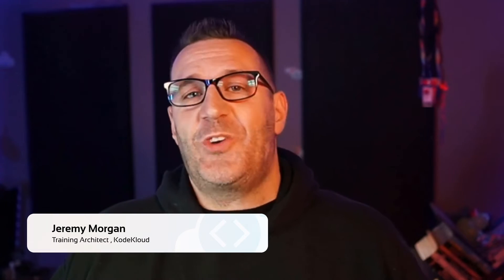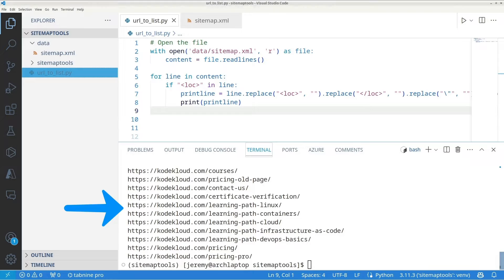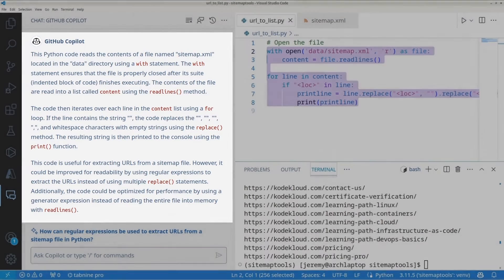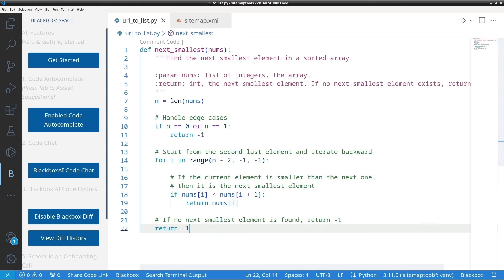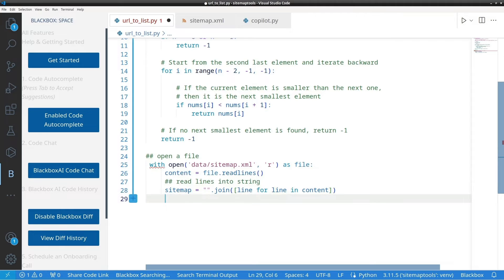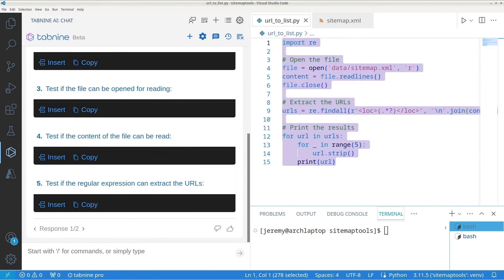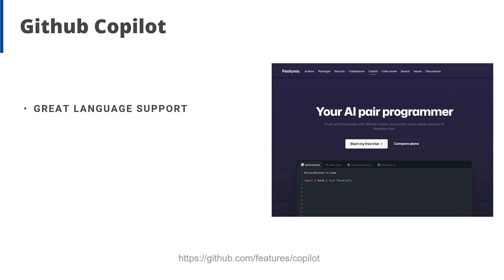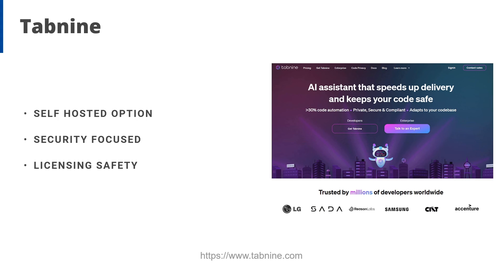3 Best AI Coding Assistant Tools in 2023 | KodeKloud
Explore the future of coding with this in-depth guide to three powerful generative AI tools – GitHub Co-Pilot, Blackbox AI, and Tabnine. Join Jeremy Morgan, a training architect for KodeKloud, as he demonstrates how these tools revolutionize the coding experience. Learn how GitHub Co-Pilot simplifies and optimizes your code effortlessly, how Blackbox AI improves code efficiency and readability, and discover the smartest code completion with Tabnine. Gain insights into their unique features, language support, and considerations to choose the perfect fit for your coding needs. Elevate your coding skills with the latest in AI technology!

⬇️Below are the topics we are going to discuss in this video:
00:00 - Introduction
00:23 - GitHub Copilot
02:45 - Blackbox AI
05:11 - Tabnine
07:35 - Comparison
09:05 - Conclusion